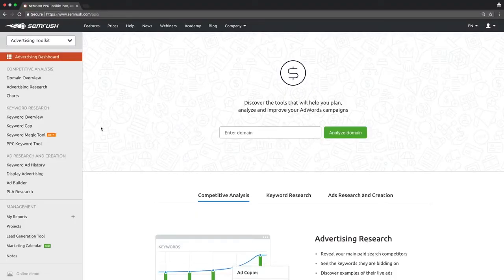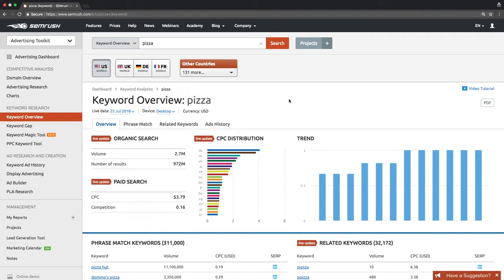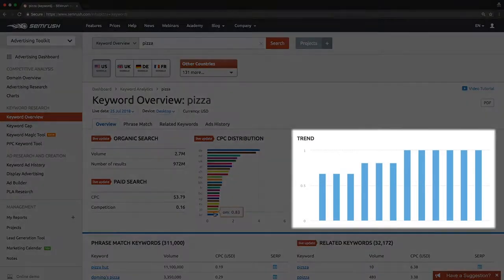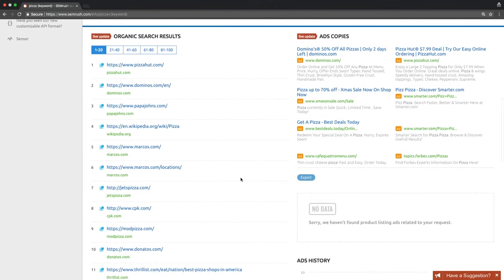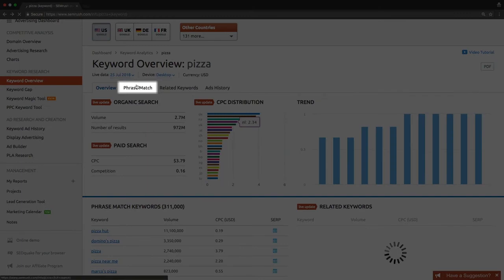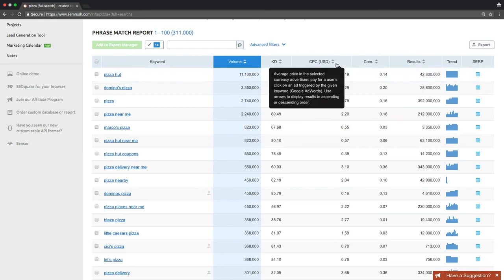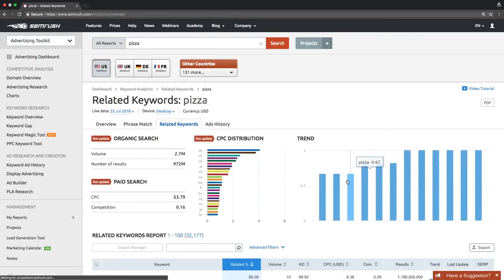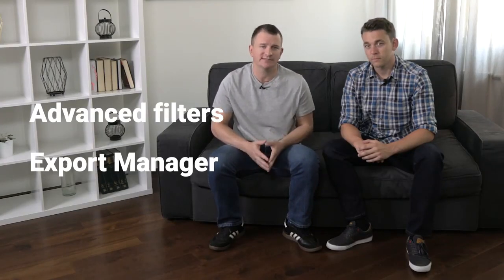How to Perform Keyword Research With the Keyword Overview Report| Lesson 6/12 | SEMrush Academy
In this lesson, you'll find out how to perform comprehensive keyword research for your PPC campaigns.

0:13 Tools for building masterlists of targeted keywords
0:55 Keyword Overview report
1:38 Keyword Volume
1:54 CPC and Competition
3:08 Ads Copies
3:32 Ads History graph
3:54 Phrase Match report
4:10 The main goal of our research
4:59 Related Keywords report
5:28 Tips
5:49 Summary

Learn what it takes to become a confident PPC specialist in our free course:

There are numerous SEMrush tools for building Master Lists of target keywords in any market or niche.

Among them you may find:

the ""Keyword Overview"" report
the ""Keyword Gap"" tool
the ""Keyword Magic Tool""
and the ""PPC Keyword Tool""
With the help of these reports and tools you can identify long tail keywords, find related topics, and narrow your results to a targetable range.

""Keyword Research"" is a rather creative process. Practice as much as you can and do not be afraid to experiment.

On that note, let us take the next step together and go to the ""Keyword Overview"" report. This report allows you to find semantically-related keywords and long-tail keywords with high traffic potential.

As a pizza chain representative, we will do our research using the root word ""pizza"". It will be a foundation for our pool of high-volume, low-competition keywords.

Keyword Overview
Let's take a closer look at the report.

Click the ""Keyword Overview"" item within the left-hand SEMrush menu, then type ""pizza"" into the search bar. You will see the report with basic information about the queried keyword.

""Volume"" is an estimated number of searches done monthly for this keyword. It indicates the keyword's popularity. Basically, short, high-volume keywords are perfect for driving traffic. The flip side of the coin is that it is harder to beat your competition online when trying to top the rankings for these terms.

The competition level is reflected in two metrics:

First, ""Cost-Per-Click,"" or ""CPC."" It is the average minimum price advertisers pay for a click on an ad triggered, by the queried keyword.

Second, ""Competition."" This is the same metric as ""Competitive density,"" which we faced in the ""Advertising research"" report. It shows how many competitors are bidding on a certain keyword on Google Adwords.

""One"" means formidable competition, while ""zero"" means you can achieve high rankings easily. The ""CPC distribution"" chart shows the average click price across different databases.

The trend on the right-hand side of the screen shows how much interest the keyword attracted over the last year.

Below, you will see two lists with ""Phrase Match keywords"" and ""Related keywords."" ""Phrase match keywords"" mean longer terms that include the queried keyword. The ""Related keywords"" list is comprised of misspellings and semantically-related terms that trigger similar search results. We will delve into these reports later on in this video.

Then, you will see the list of the top text ads that appear for the keyword in question in paid search results. You may want to use these ads as examples when creating your own ads and their corresponding landing pages.

If you're dealing with e-commerce, look at the list of the top product listing ads and their advertisers. These are your potential competitors in Google Shopping.

Finally, there is the ""Ad History"" graph. It shows the monthly number of ads SEMrush found for the queried keyword over the last twelve months. It shows how actively websites are bidding on the term. By clicking the graph, you will be redirected to the ""Keyword Ad History"" report. We will take a closer look at it in the next module.

Phrase Match
Moving on, check out the ""Phrase Match"" report where you will see the list of the keywords containing the initial one. Analyzing this list, you can discover longer keywords to target in your paid campaigns.

The main goal of our research is to find long-tail keywords with the highest volume possible and lowest CPC, or competitive density. Using such terms will affect your campaign's return on investment in a positive way. The easiest way of doing this is by applying the following filters:

""Volume""
""Cost-per-Click""
""Competitive Density""
It will be a great idea to search for specific keywords that will be of utmost relevance to your business. You can specify the keywords to discover which ones relate to your needs.